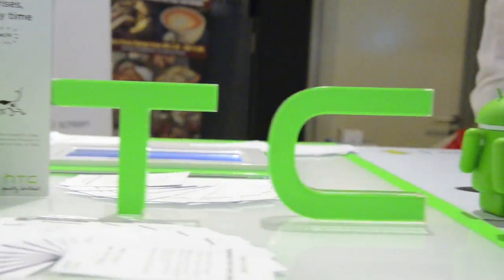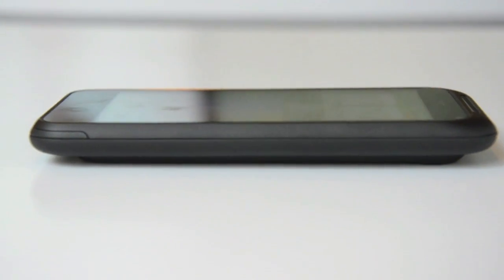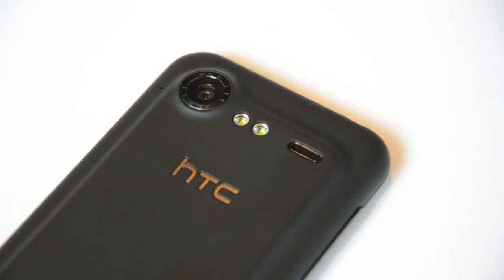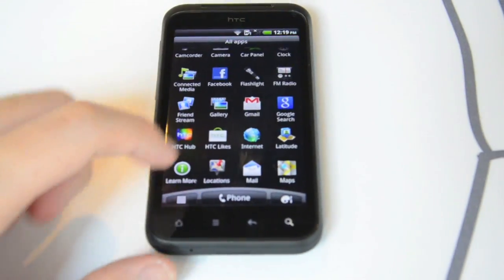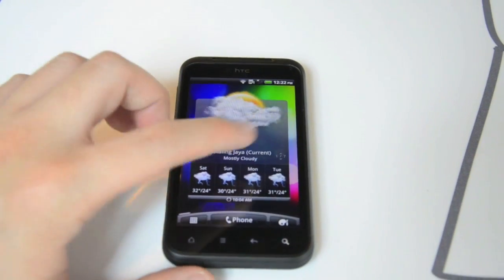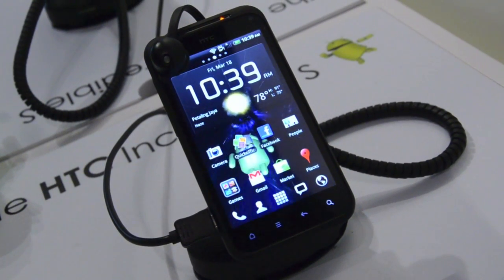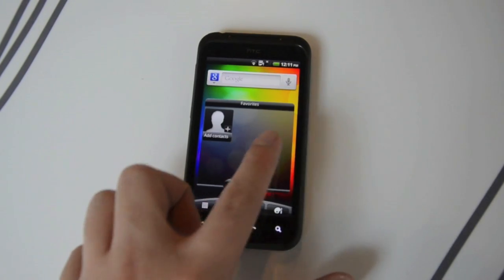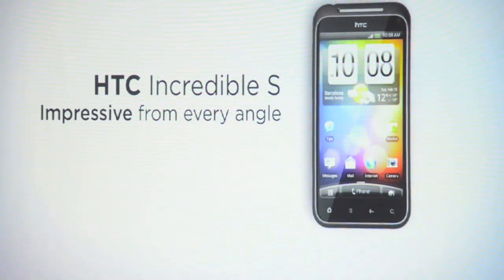HTC Incredible S launch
HTC launched their new Android smartphone the Incredible S at Cubic Platforms in Sunway Giza recently.